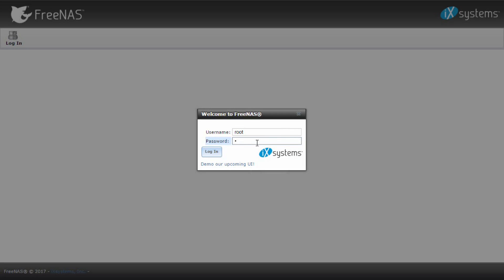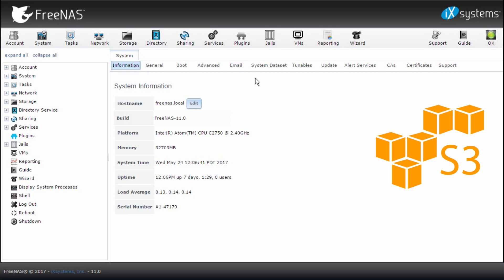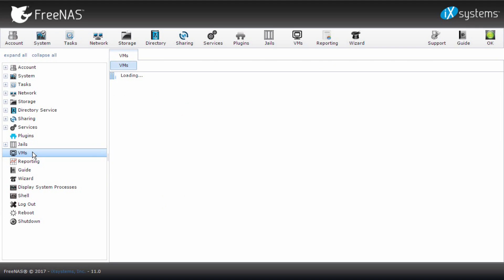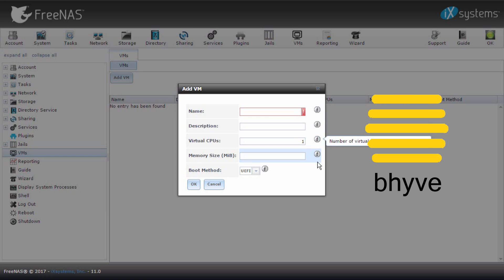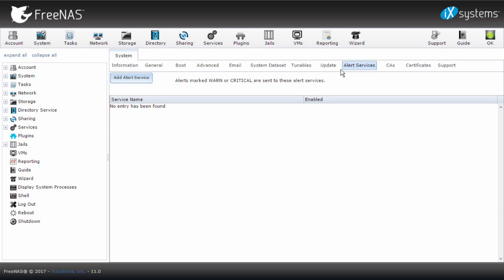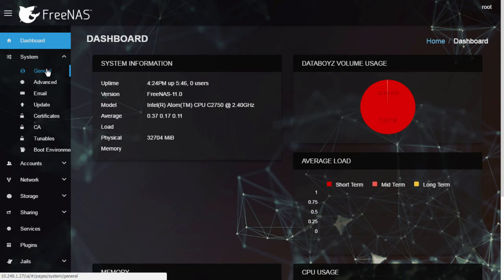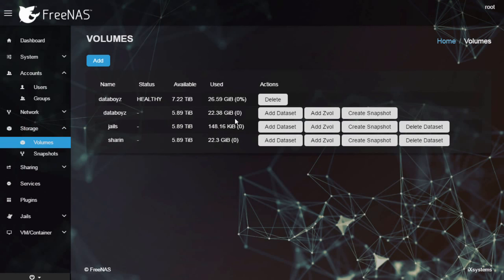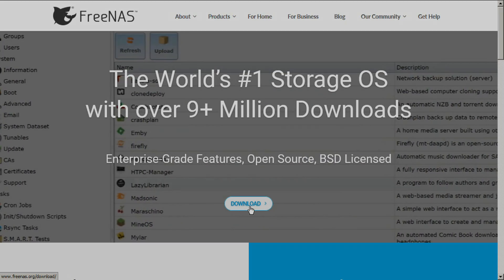FreeNAS® 11 - What's New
FreeNAS is now TrueNAS CORE. TrueNAS CORE is a better, faster, and safer version with all the same features you love plus more! ** NOTE ** FreeNAS 11.1-RELEASE is now available